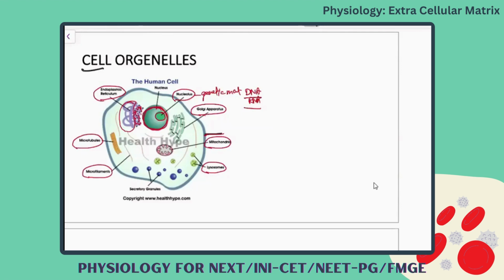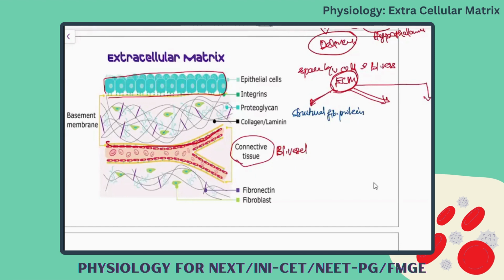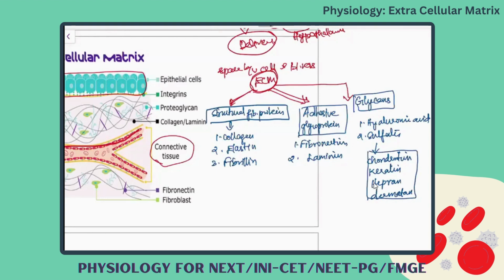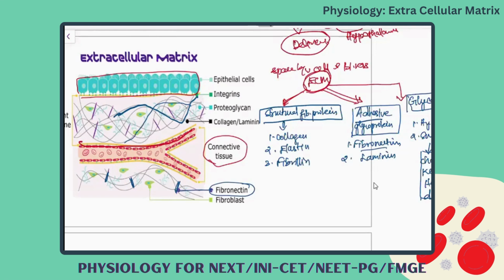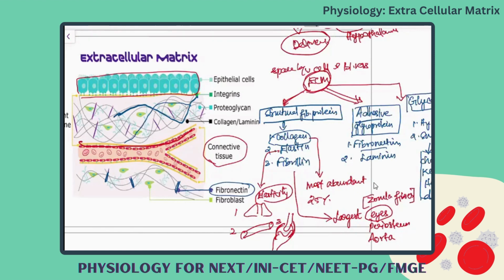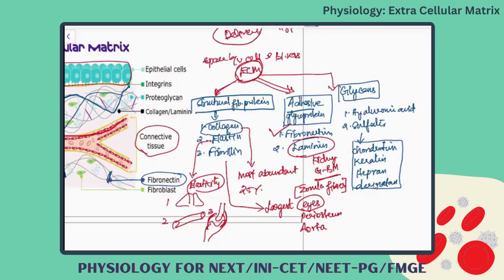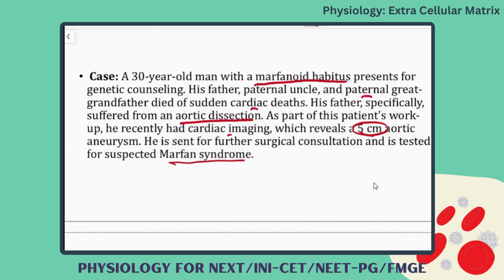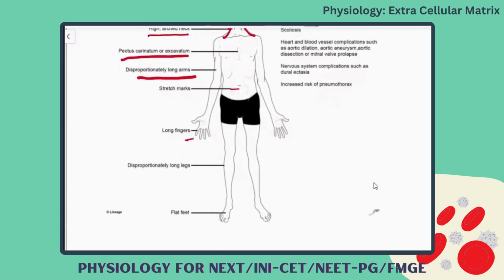EXTRA CELLULAR MATRIX | Physiology for NEXT/INI-CET/NEET-PG/FMGE Free Coaching | DMA Chennai